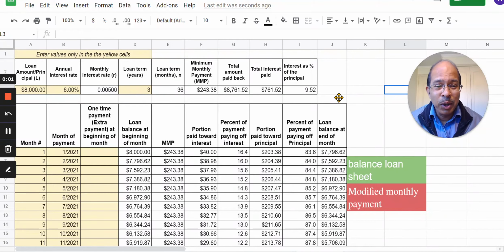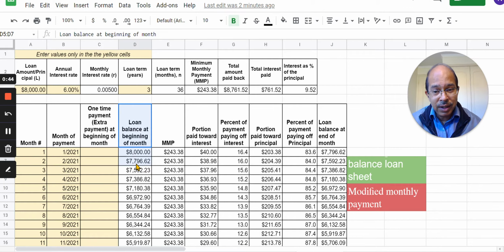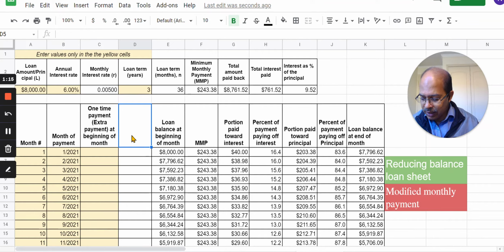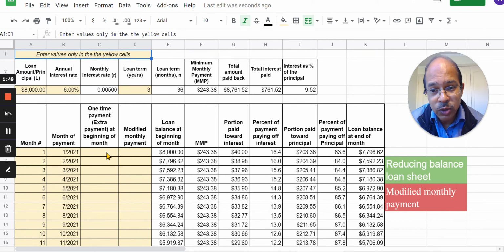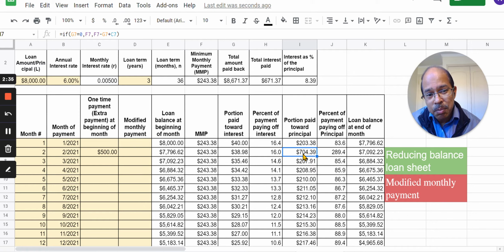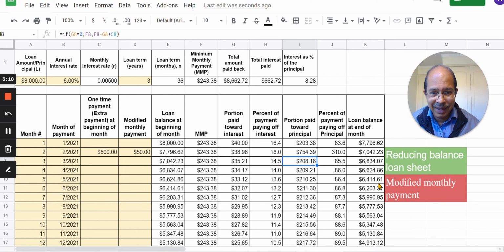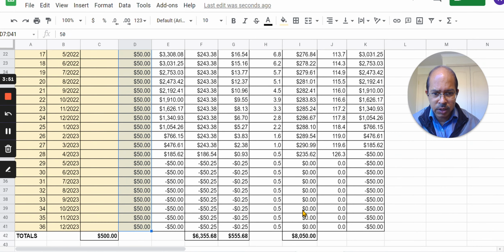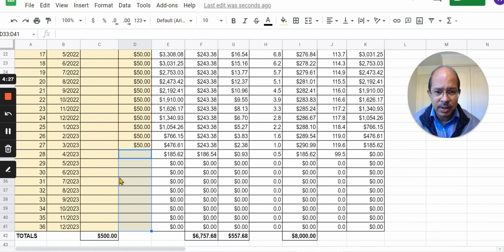Reducing balance loan sheet-modified monthly payment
We learn how to create cells in google sheets to input modified monthly payments in a reducing balance loan sheet
Videos in the order of progressive development of a loan sheet